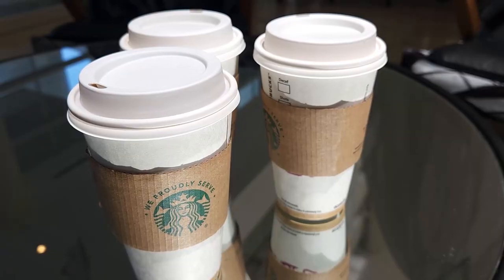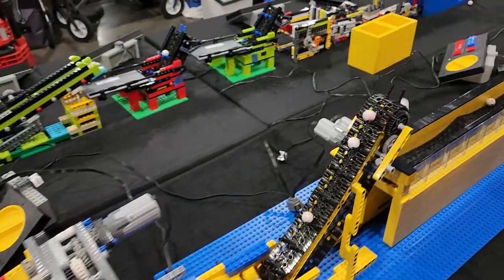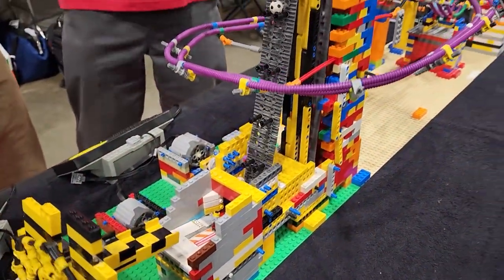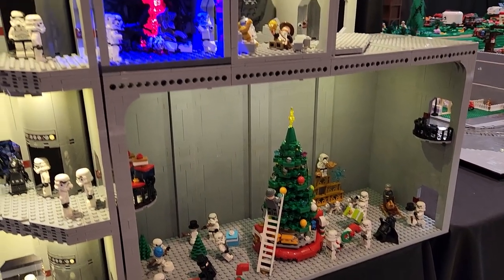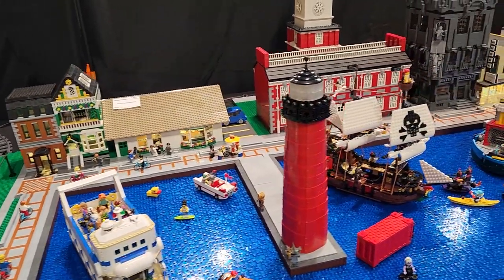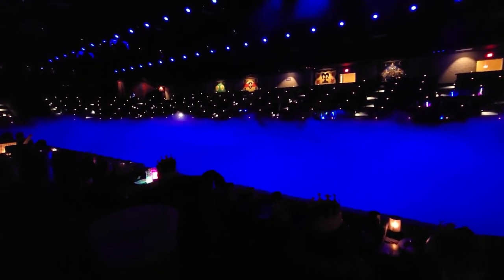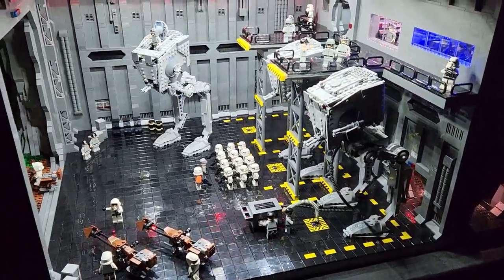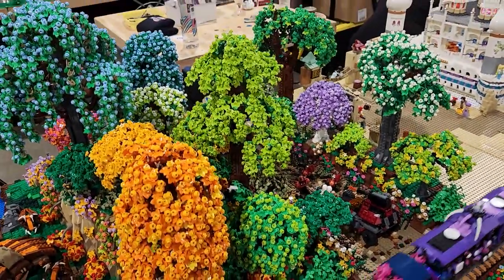LEGO CITY LIGHTS! Great Ball Contraption! Trains! Brickworld Chicago Day 3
During the third day at Brickworld we checked out the night show! Everything was lit up and looked amazing! Also, the GBC or great ball contraption was fully operational and we managed to get a video of the whole thing! Wow, it was super cool - I can't believe they were all connected! Also, TRAINS! Some crazy train layouts were seen! Join the fun and check it all out in this new LEGO VLOG!